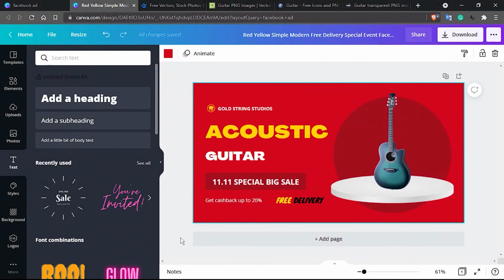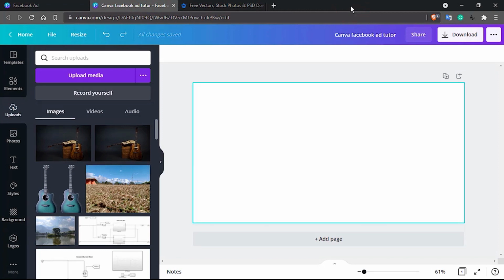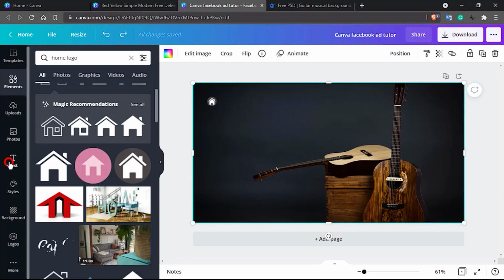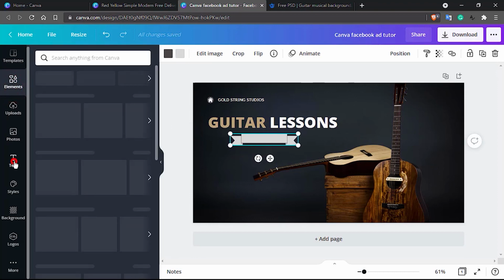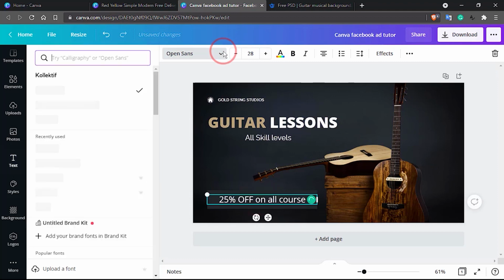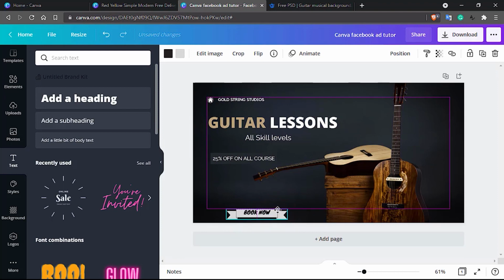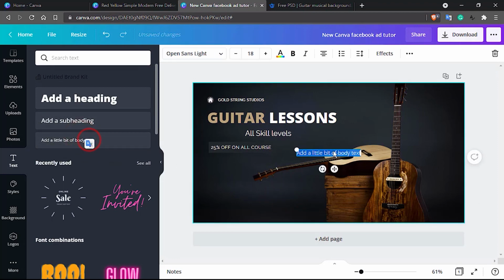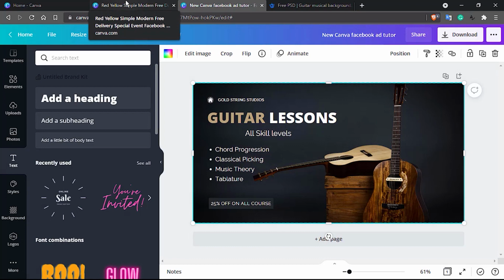Canva for Facebook Ads: Mastering the Art of Designing for Social Media Advertising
In this video, we're going to show you how to create effective Facebook ads using Canva. We'll cover everything from setting up your ad campaign, to designing ads that are tailored to the needs of your target audience. You'll learn how to use Canva's features and tools to create ads that stand out and grab the attention of your target audience. We'll also go over best practices for creating ads that are optimized for conversion, and how to measure the success of your ad campaign using Canva's analytics tools. Additionally, you will learn some tips and tricks for creating a consistent ad campaign that showcases your brand and gives a professional look to your ads. By the end of this video, you'll have the skills you need to start creating Facebook ads that get results and increase your ROI.